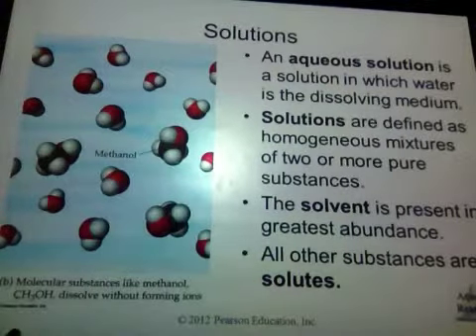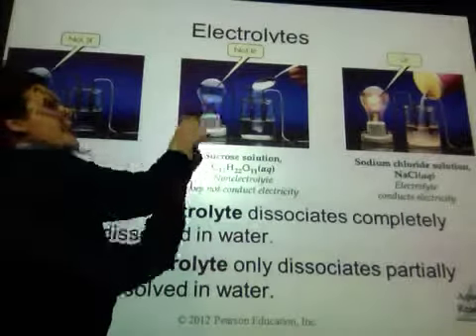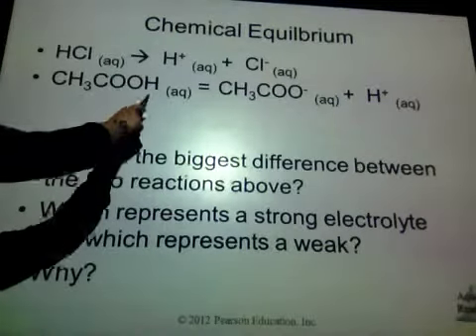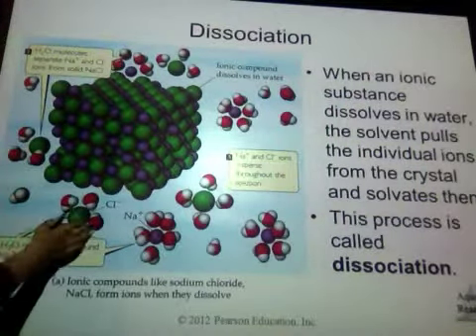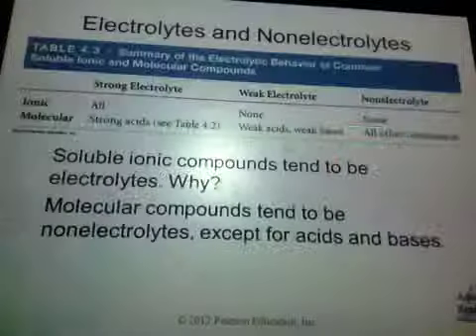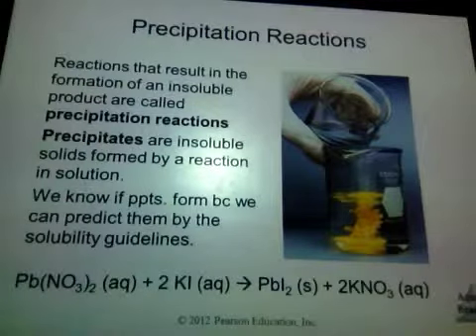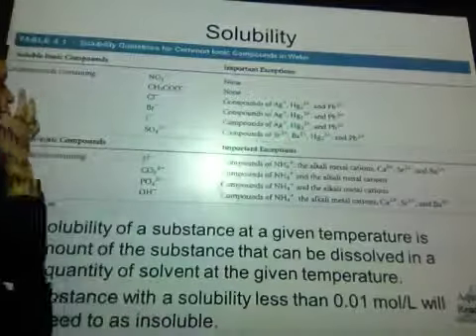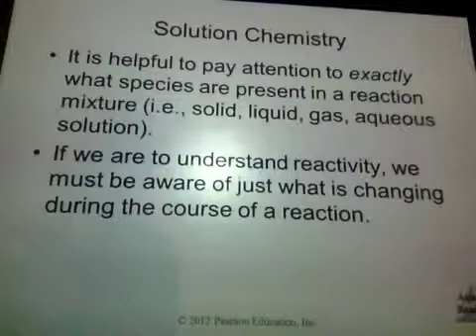AP Chem Chpt 4